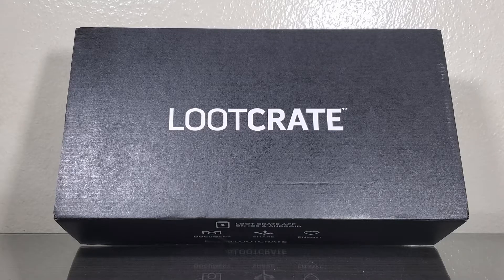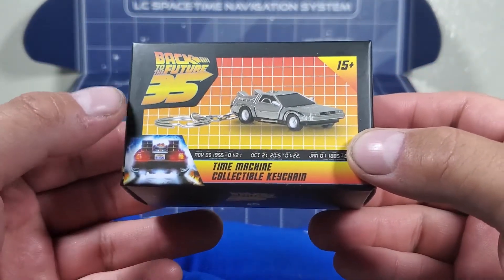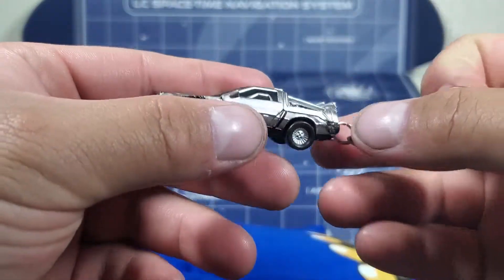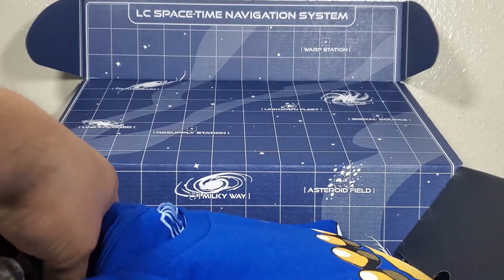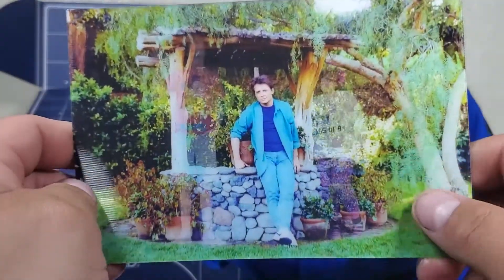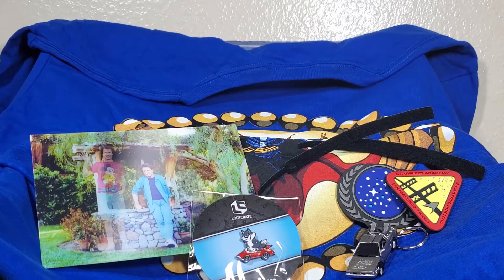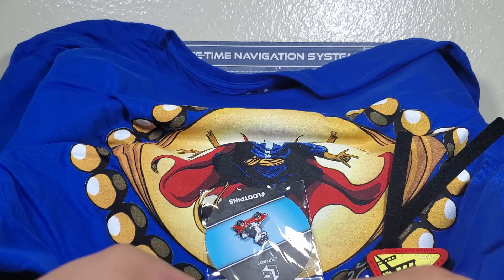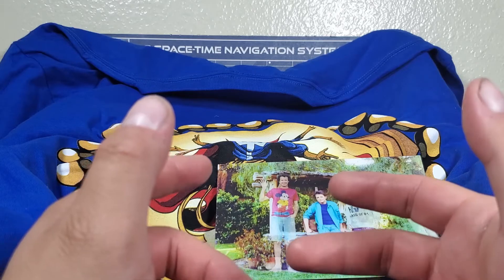Lootcrate September 2020 "Travelers" theme Back to the Future, Star Trek, Doctor Strange - Unboxing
Today we will be unboxing the Lootcrate for the month of September 2020 "Travelers" theme, which will be including Back to the Future, Star Trek & Doctor Strange.